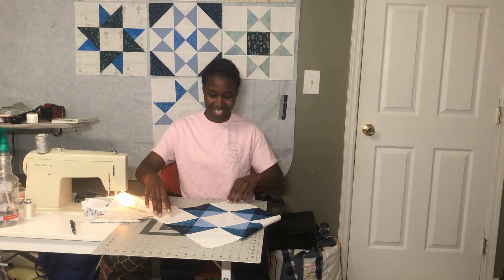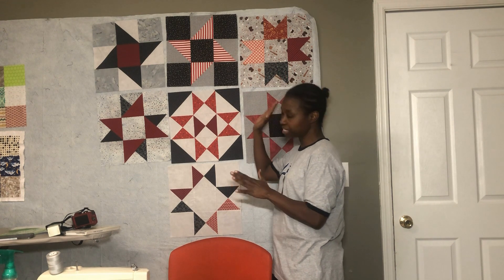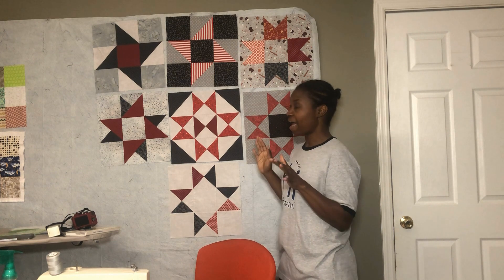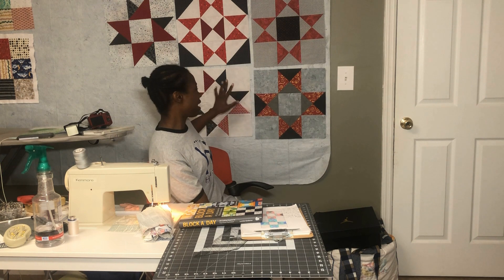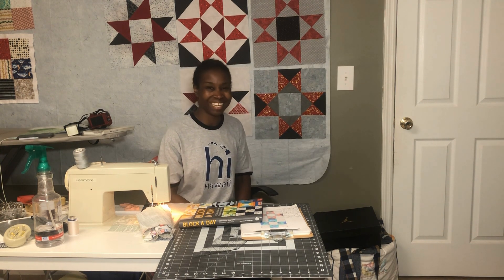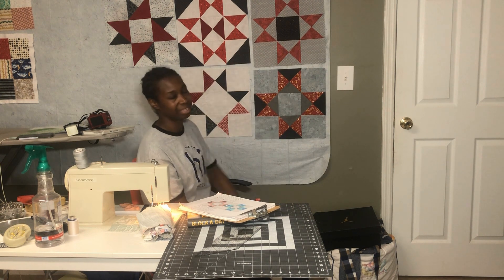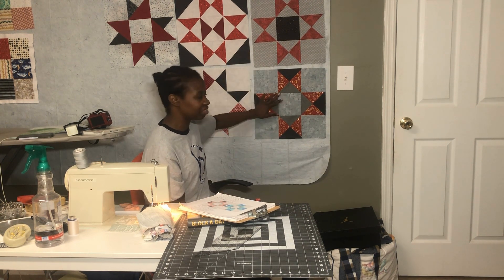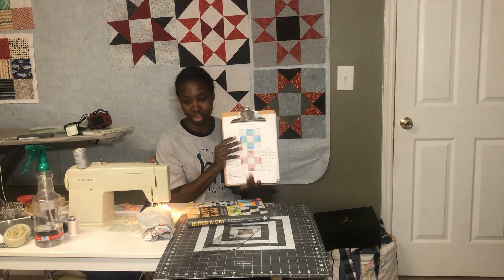Vlogmas in July 2022 Day 11: "Star Light, Star Bright" Block 8-Aunt Eliza's Star!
Thank you so much for tuning in to Vlogmas in July 2022.

I am starting a quilt-along for the "Star Light, Star Bright" Quilt. I am very excited that you will be joining me. The blocks for this were inspired by the Block a Day book by Lucinda Ganderton.

This quilt-along will be posted on the 10th of each month because I have a goal of 10,000 subscribers by July 31, 2022. You can find the blog here:

You can also check out my Etsy shop to see my Busy-Body quilt patterns and other items.

See other videos related to this project.